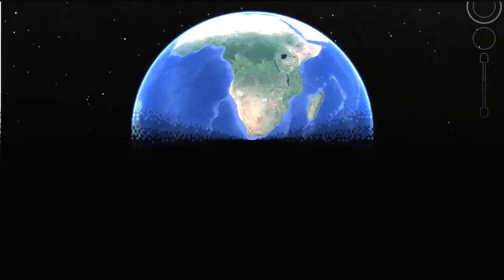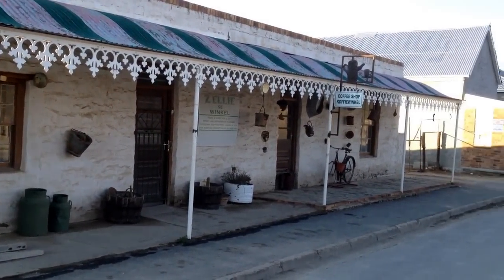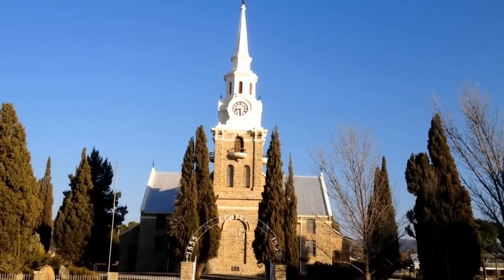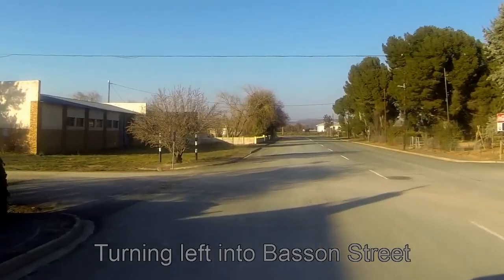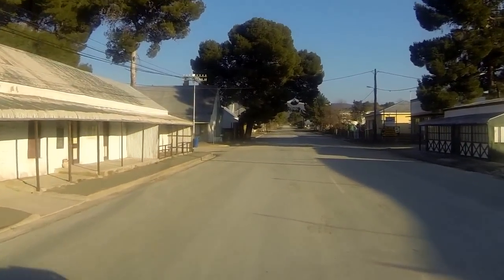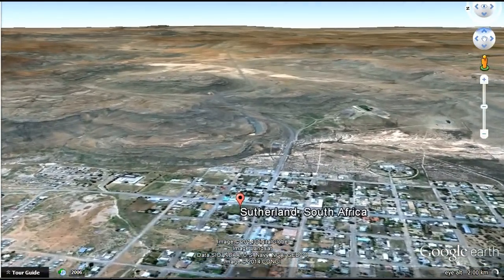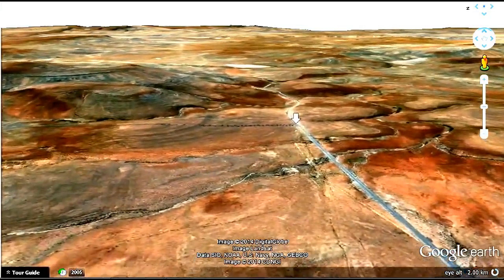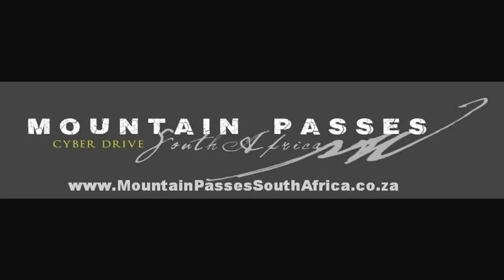Sutherland, Northern Cape, South Africa - A real-time tour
The Small Karoo town of Sutherland is well known as the coldest town in South Africa. It is also famed for its hosting of some of the worlds largest celestial telecopes.

The video takes you on a simulated and real-time tour through the streests of the town and investigates the fascinating history

The video feature was produced courtesy of wEco tourismww.MountainPassesSouthAfrica.co.za